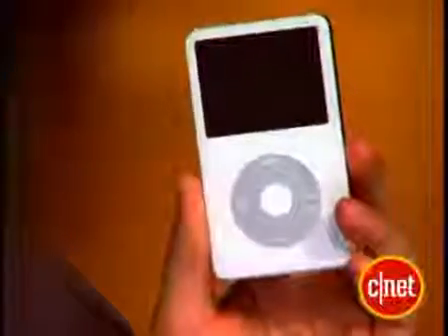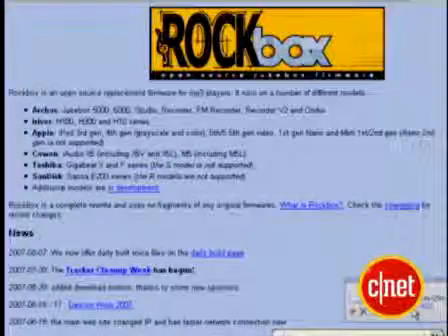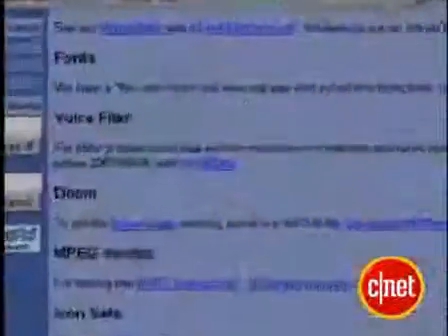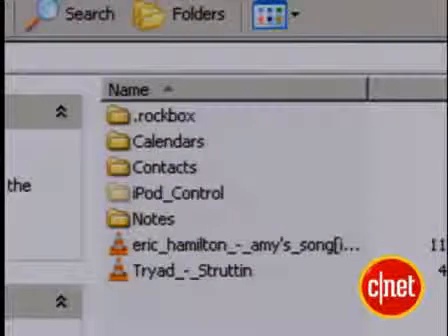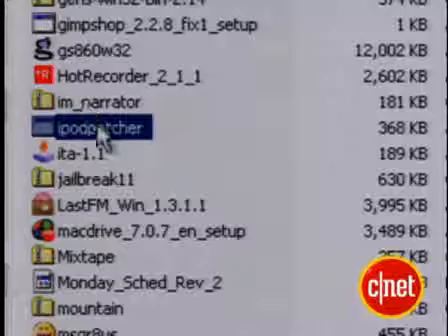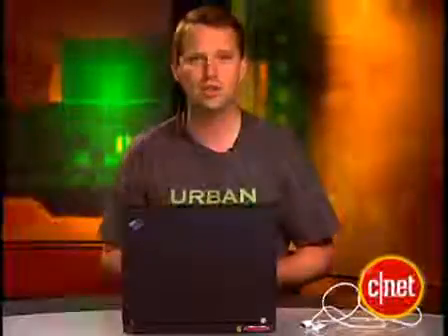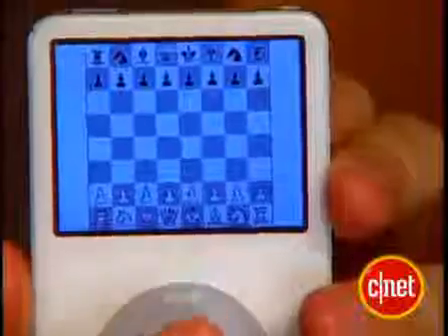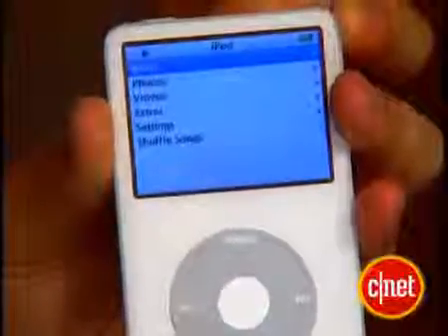Video Free your iPod to play OGG and FLAC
MOD YOUR IPOD